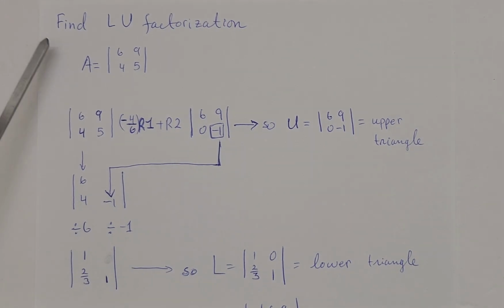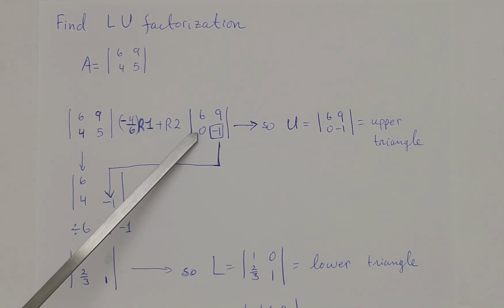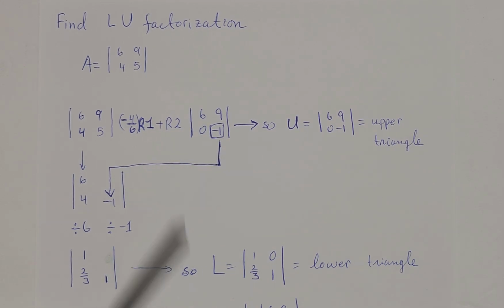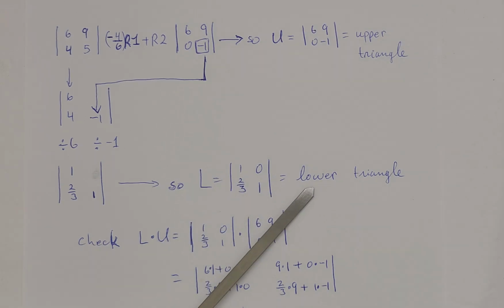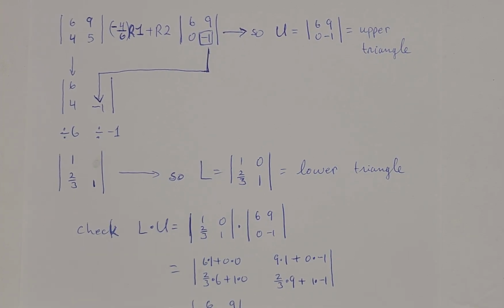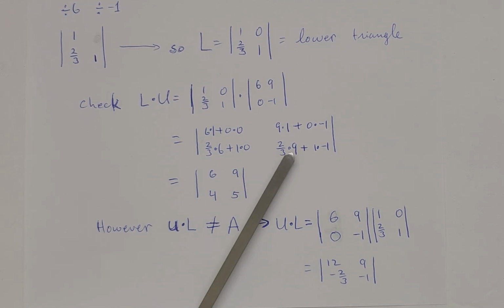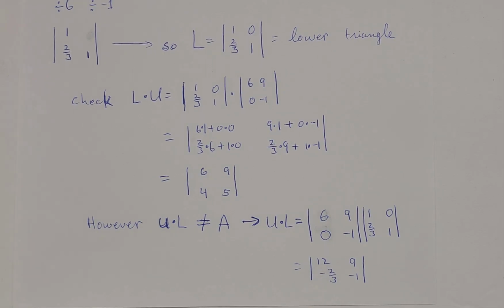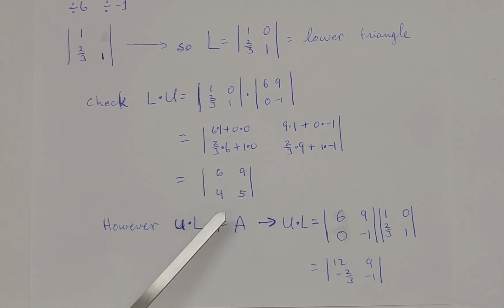LA Section 2.5 example 1